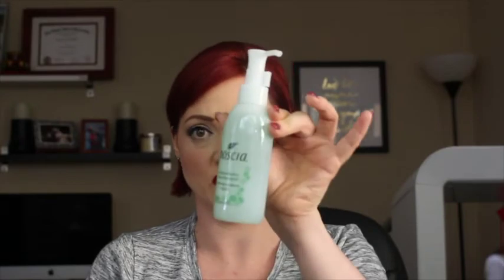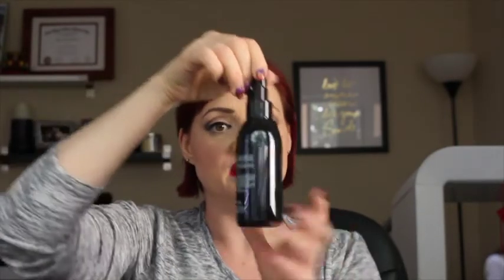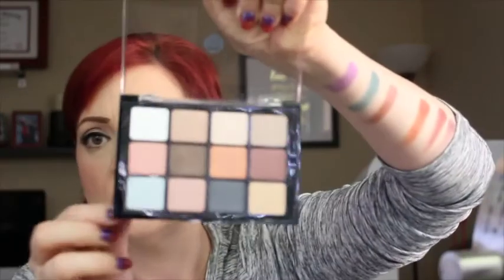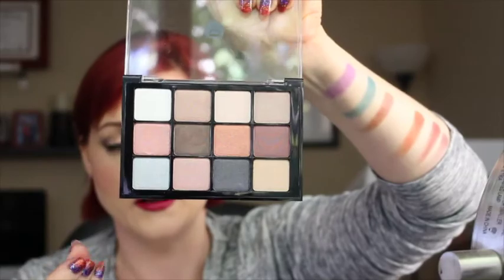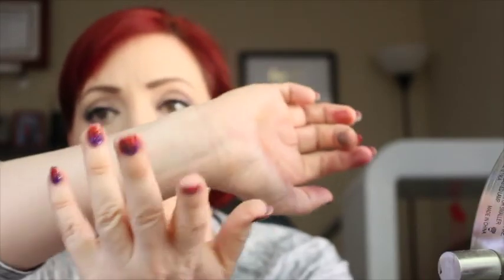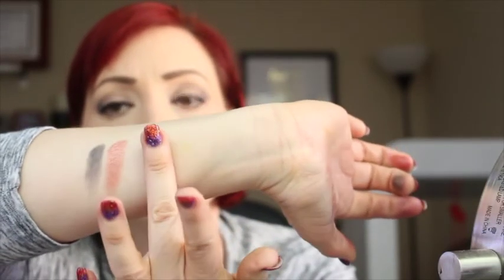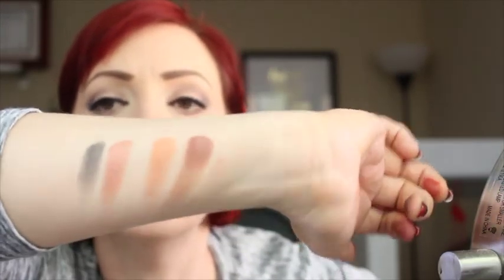Sephora VIB 2015 Sale Haul!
Hey! Watch to see what I picked up at this year's Sephora VIB sale!